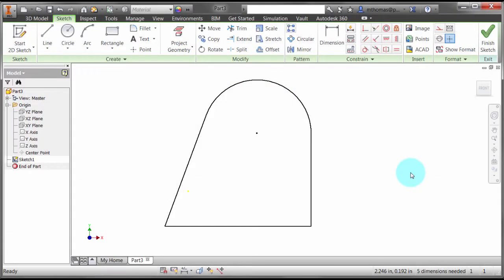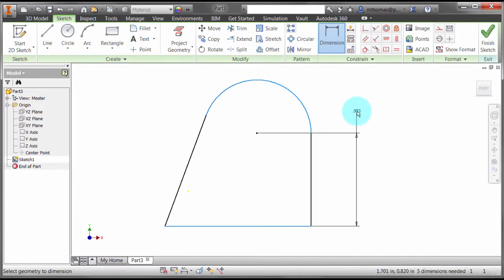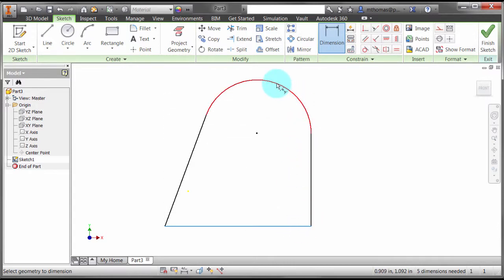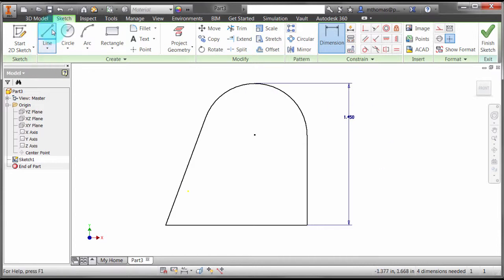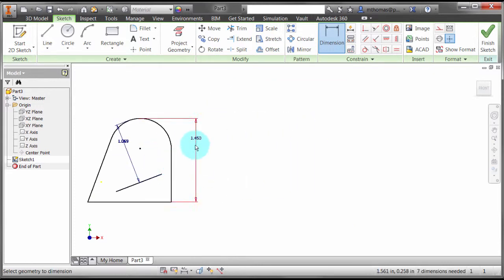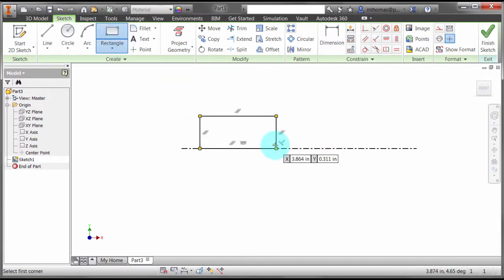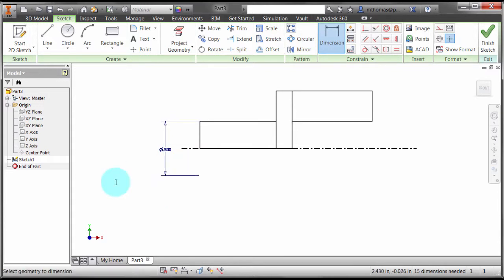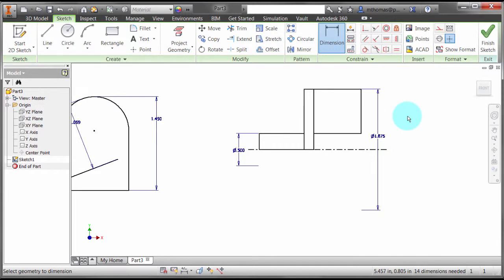Two Quick Sketch Dimensioning Tips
How to apply tangent and diameter sketch dimensions quickly within an Inventor sketch